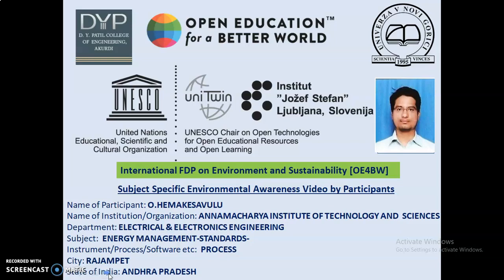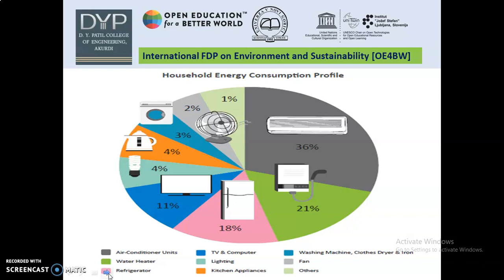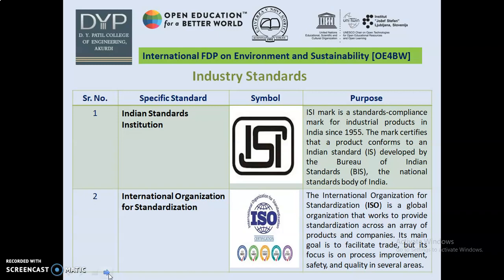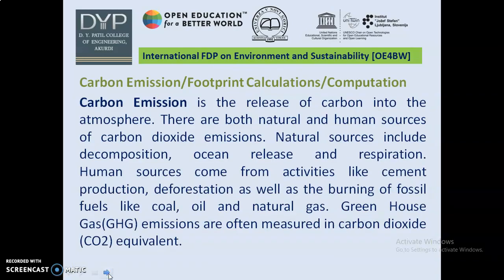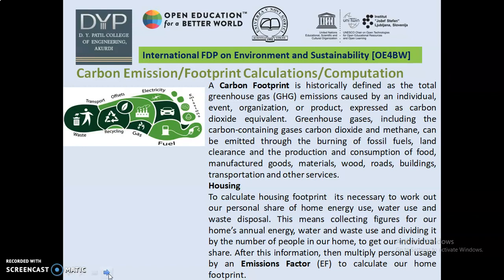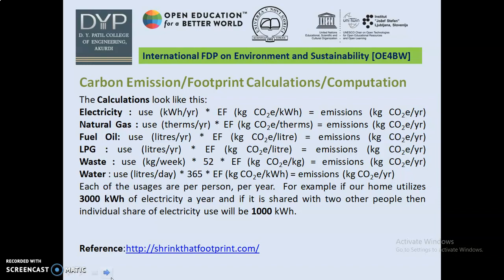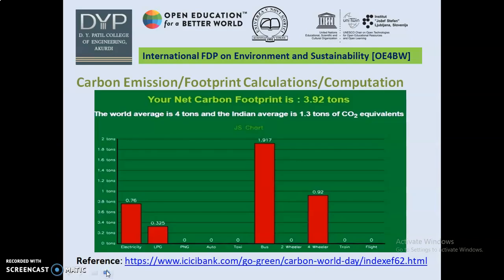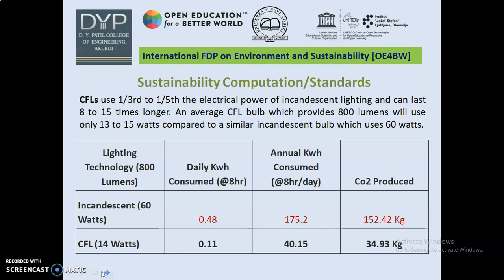Week 4 Presentation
By Hemakesavulu Oruganti